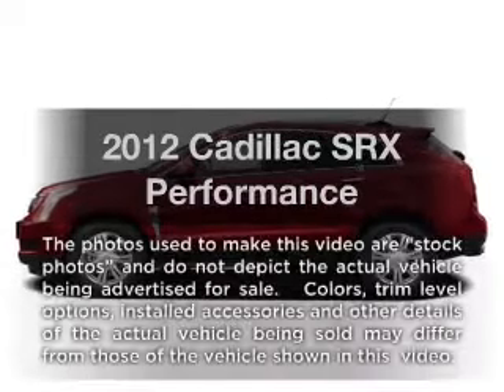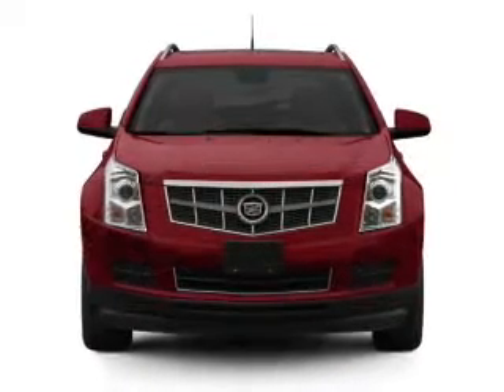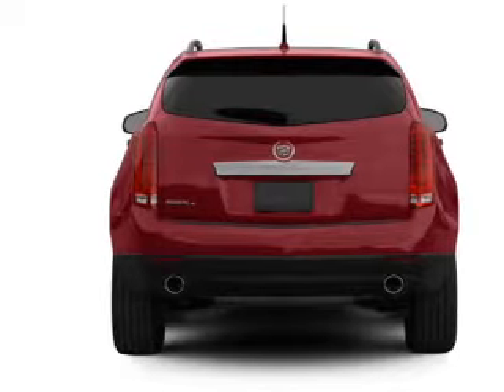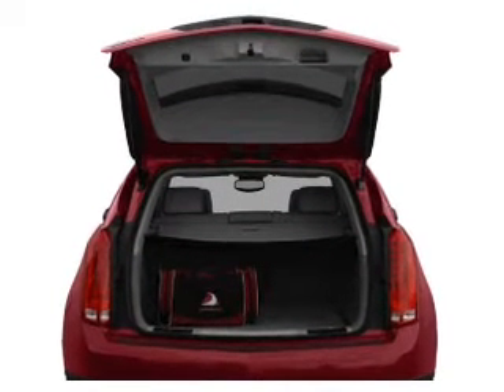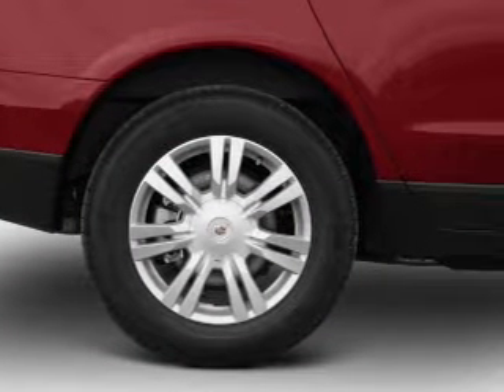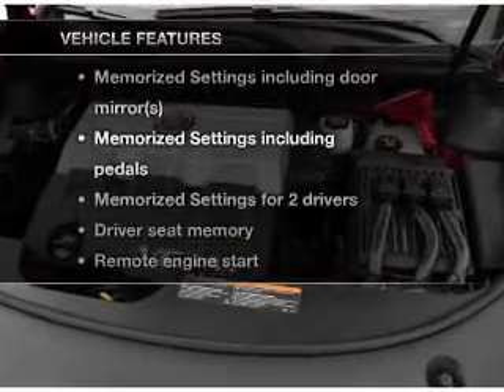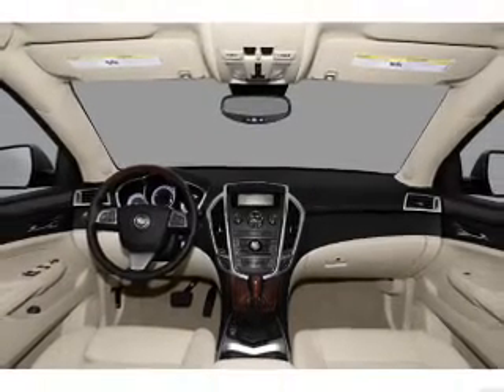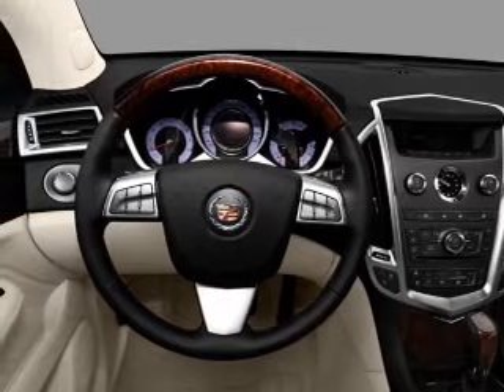2012 Cadillac SRX - Dothan AL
Year: 2012
Make: Cadillac
Model: SRX
Trim: Performance
Engine: 3.6 liter 6 cylinder 24 valve
Transmission: 6-Speed Automatic
Color: Mocha
Mileage: 3
Address:
4886 Montgomery Hwy